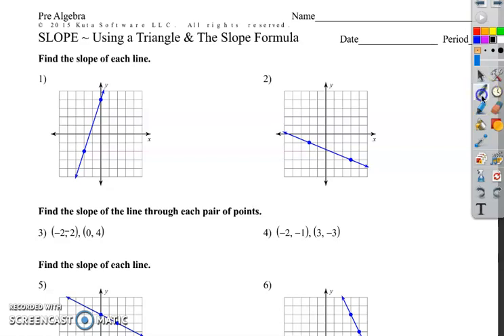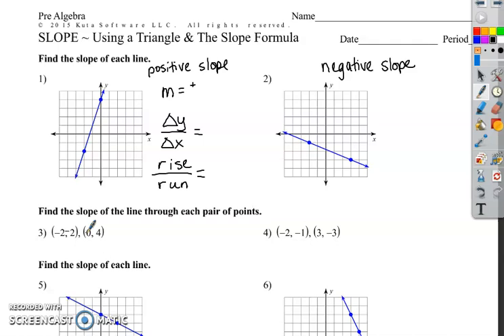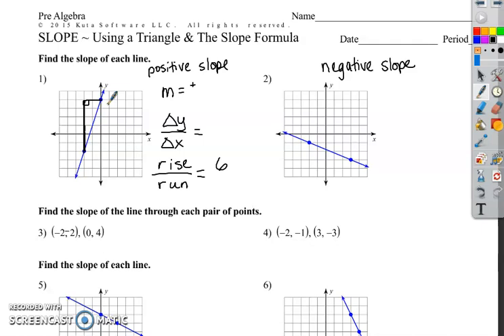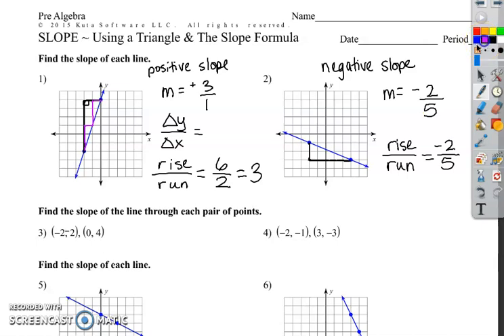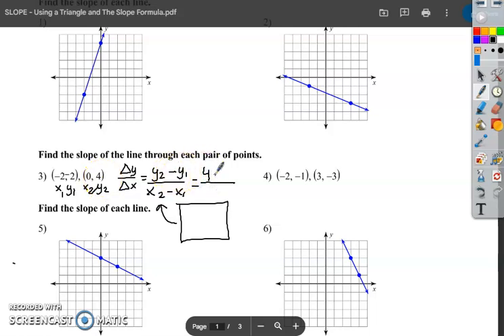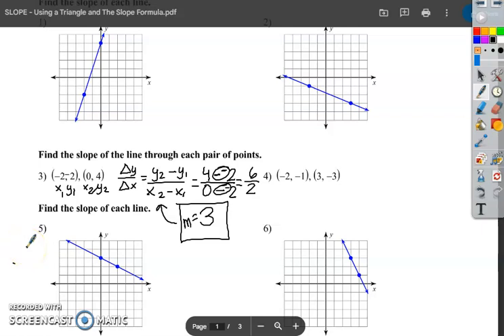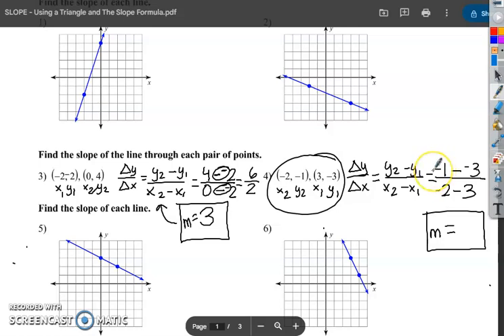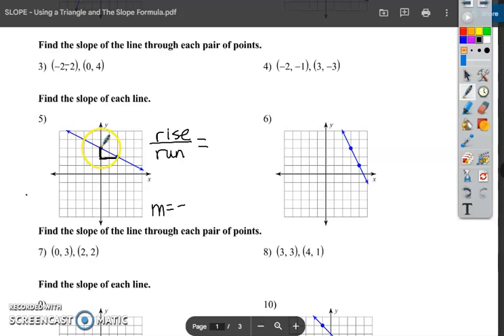Using Slope Triangle